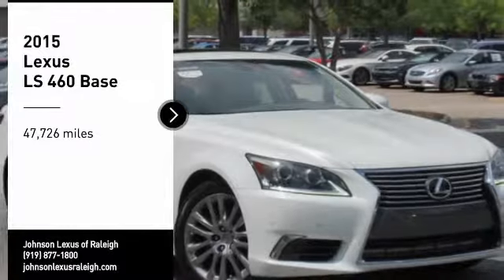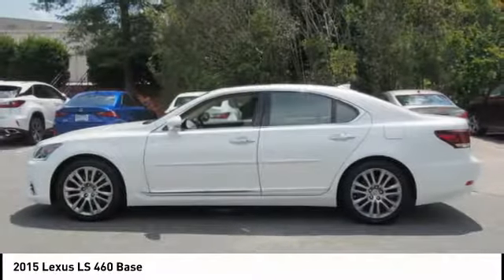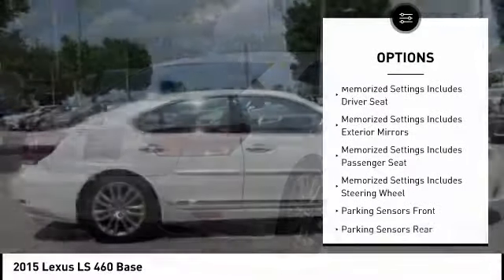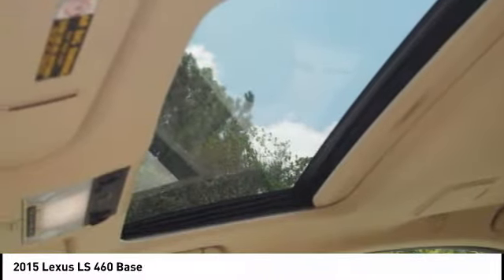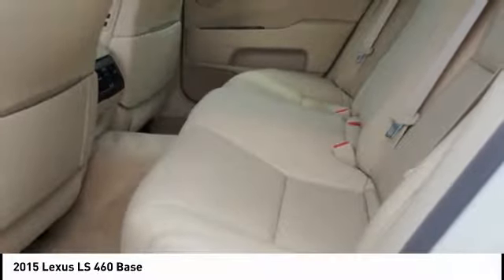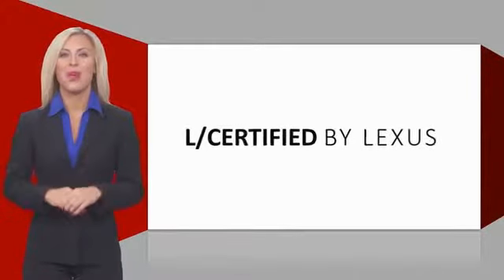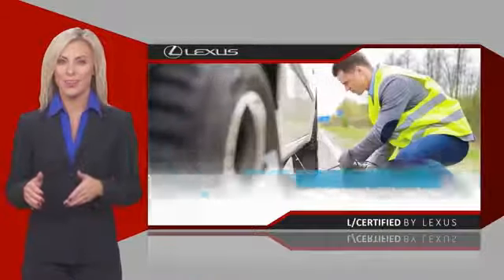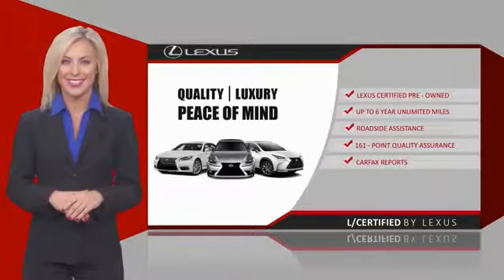2015 Lexus LS 460 for sale in Raleigh NC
2015 Lexus LS 460 for sale in Raleigh NC - Stock # 91431A
Year: 2015
Address:
5839 Capital Blvd